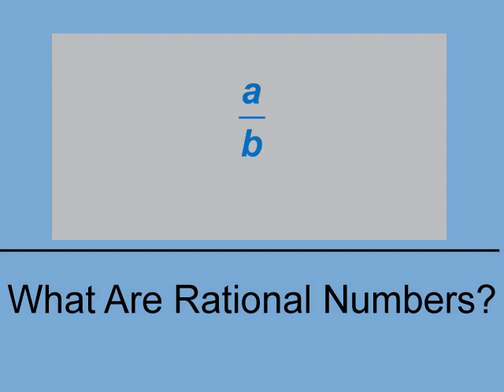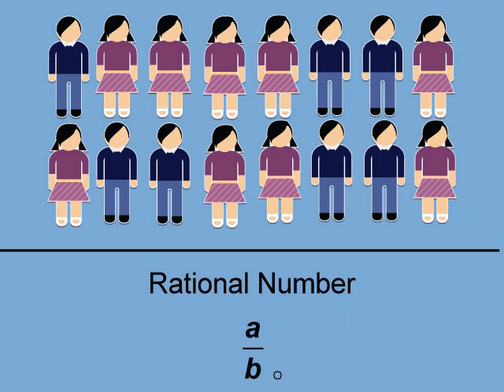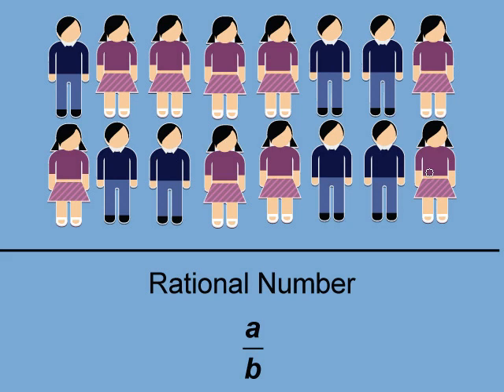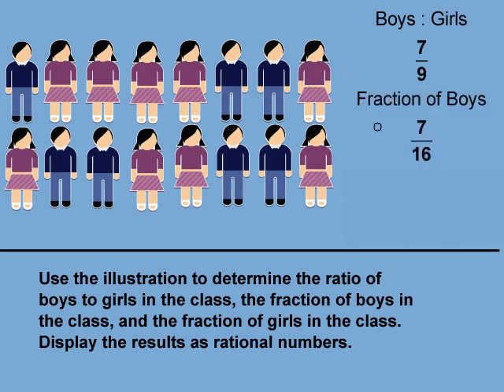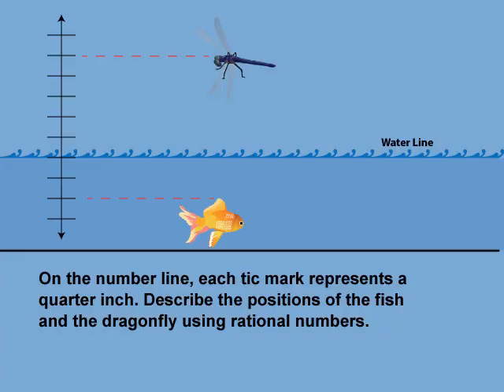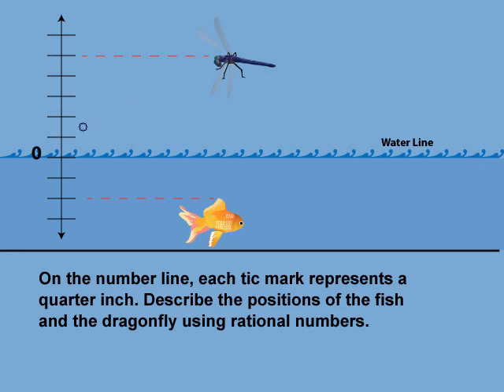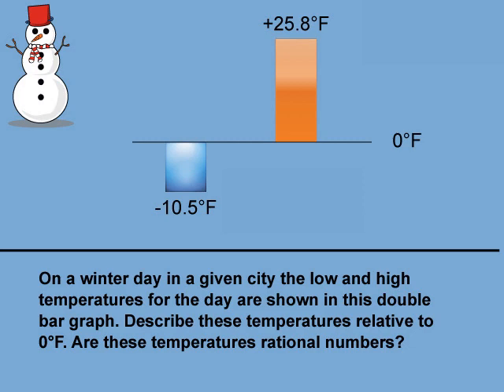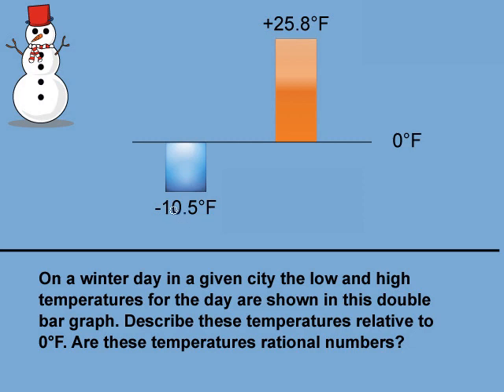Math Video Tutorial: Rational Numbers: Video 1